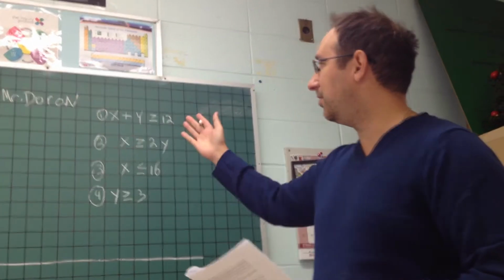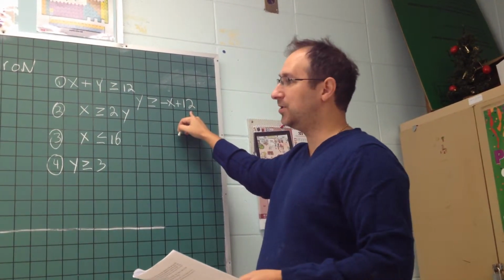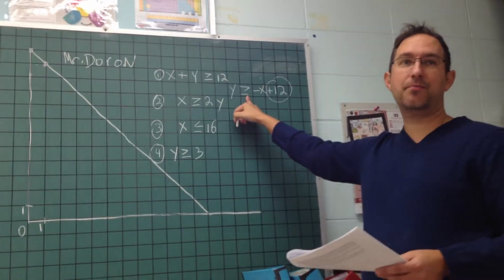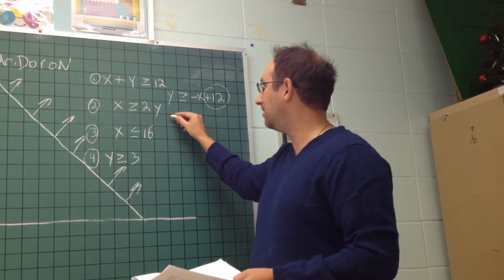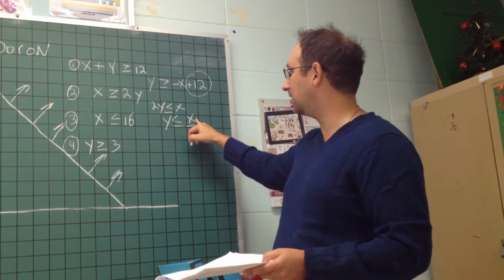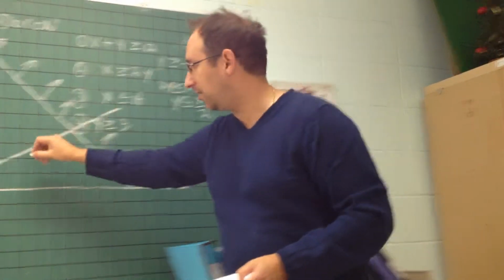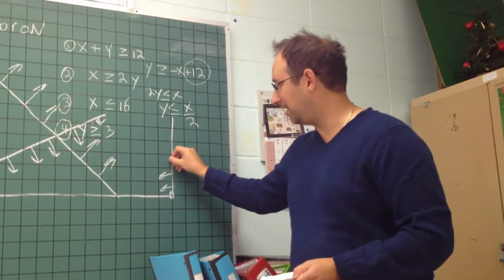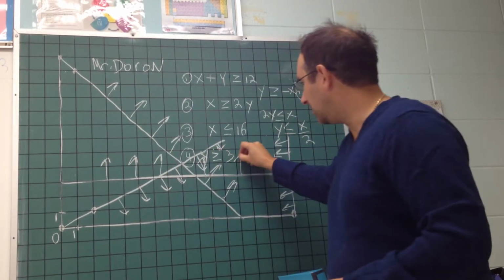Mr. Doron's oral presentation (more challenging)